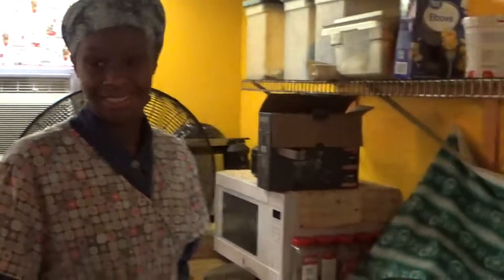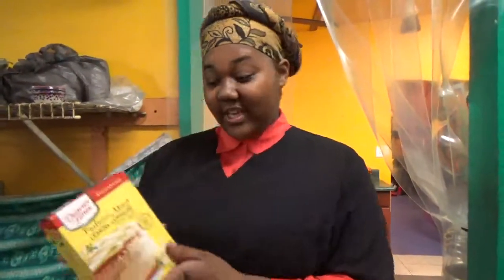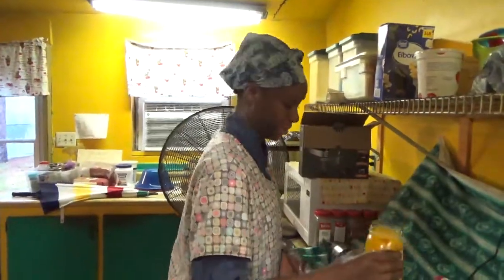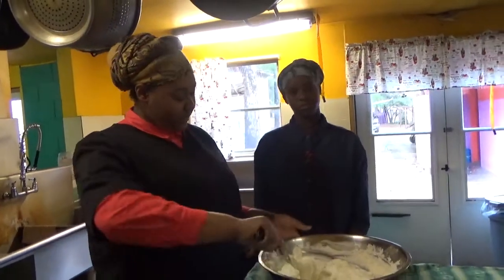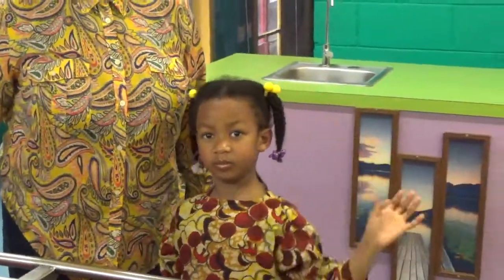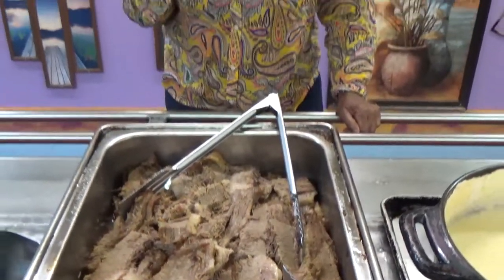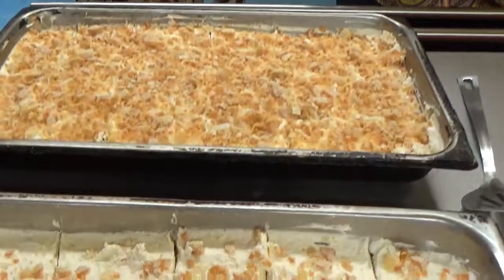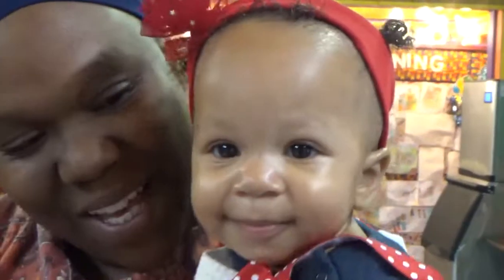The Young Daughters Helping To Prepare Dinner!!!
Our young daughters take great delight in cooking here at Tshuwah Community.